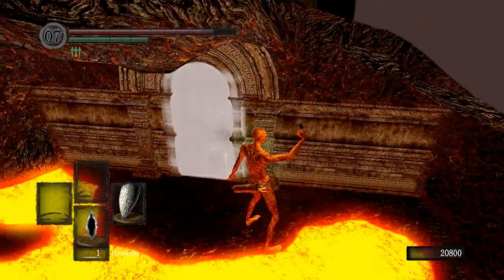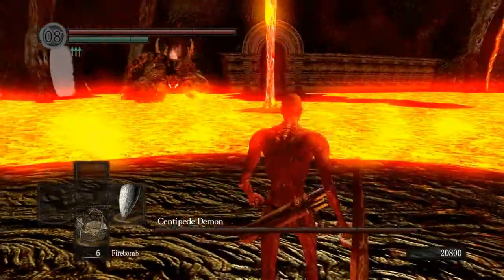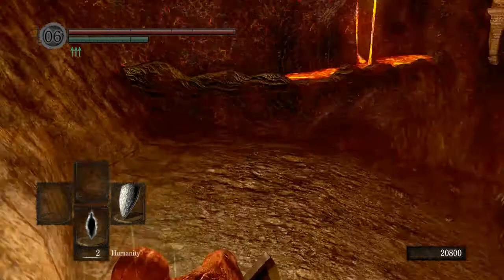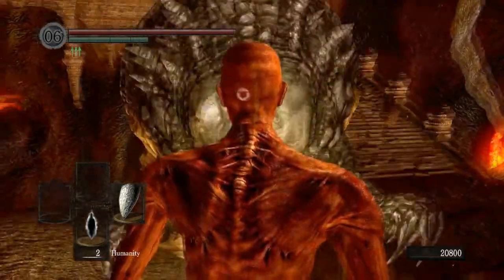Dark Souls In Depth Tutorial - Firesage Skip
Let me tell you about the Firesage Skip!
Some background info, some information and explanation as usual

I show you some fails and show you why they failed, talk about the worm attacks and round it out with a cute worm picture